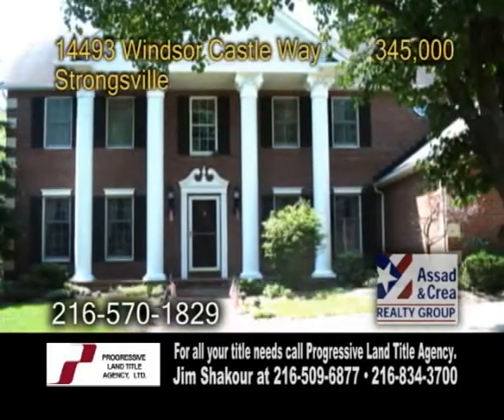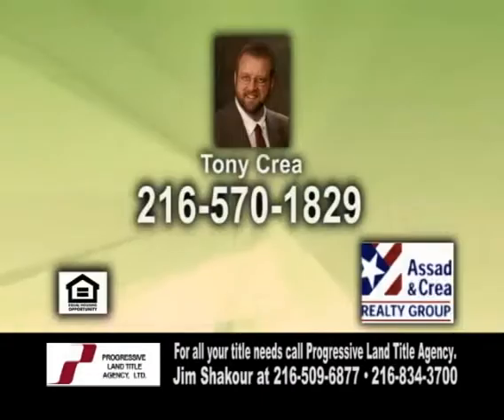14493 Windsor Castle Tony Crea Real Estate Showcase TV Lifestyles